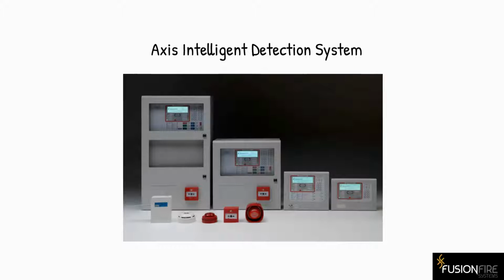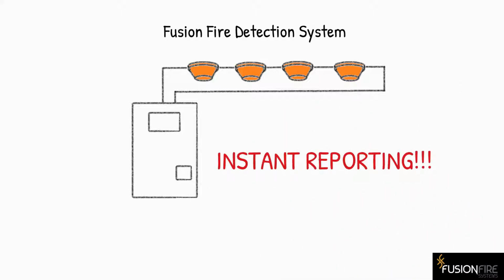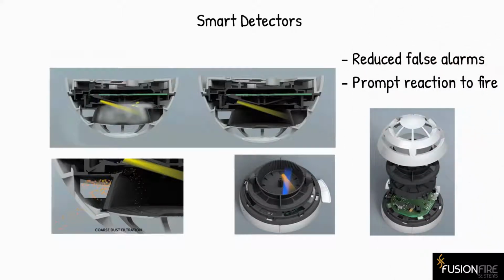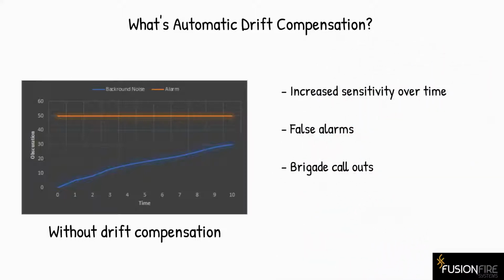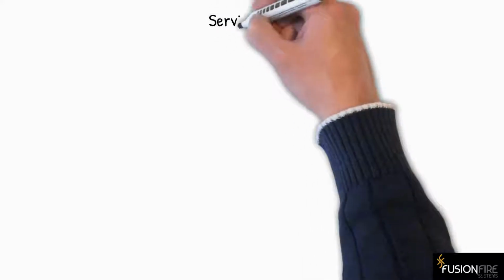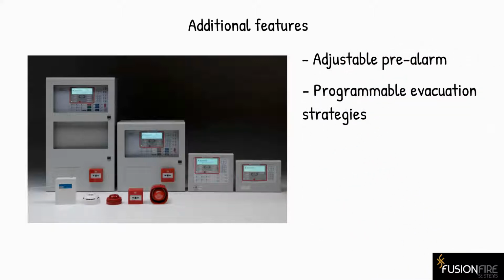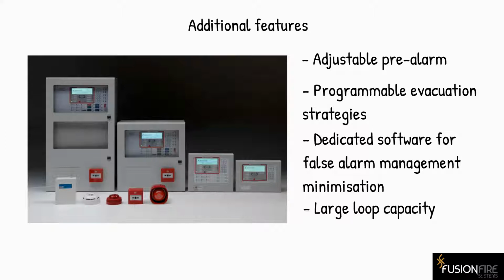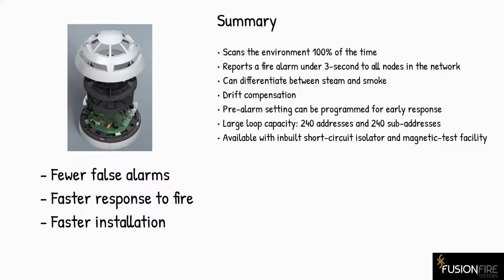Fusion Fire – Axis Intelligent Detection System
The Axis Intelligent Detectors contain unique features that ensure faster response to fire and fewer false alarms.